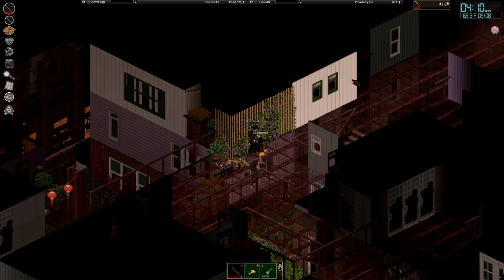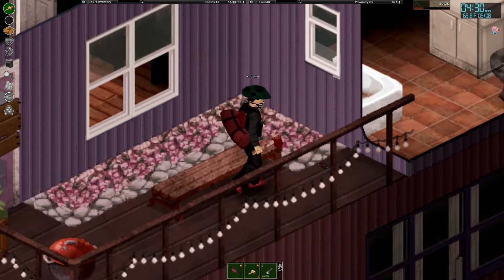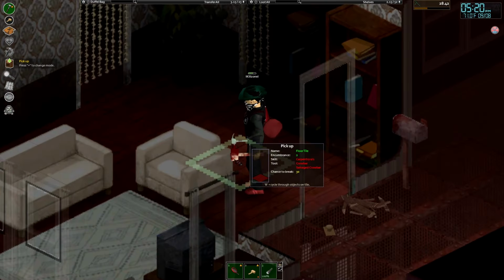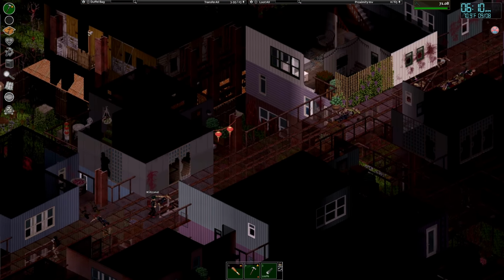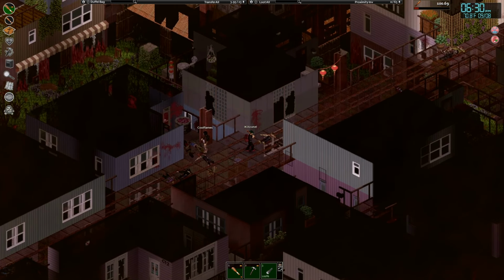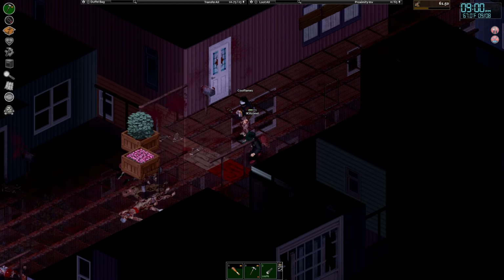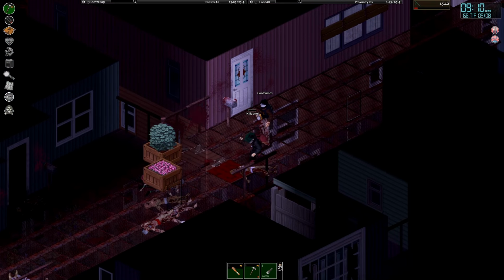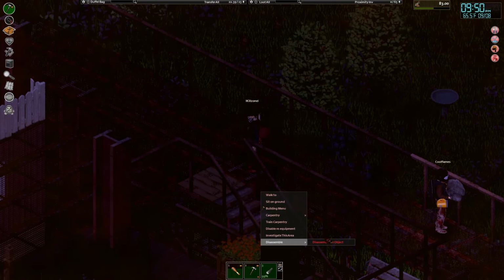Will We Make It Out Alive in Project Zomboid STRANDED on a BOAT?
In this Project Zomboid challenge, @Coolflames85_ and I are stranded on a boat, 10 years into the zombie apocalypse! Our mission: survive 7 days on this vessel with limited resources. But there's a twist—a massive horde is coming on the final day. Can we make it through?

⭐ Special Thanks to the Supporters!
• HOT KILLER90002
• MICKY Nixon

🎬 Chapters:
0:00 - Intro
0:30 - Day 0
29:45 - Outro

- KZ